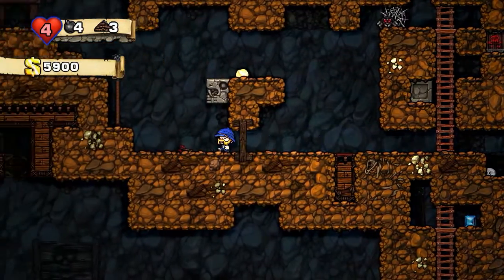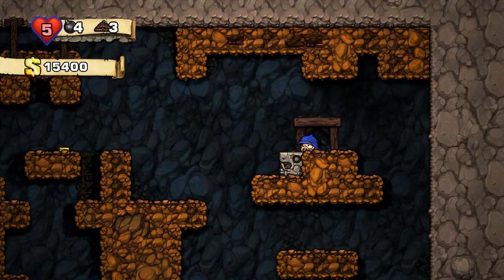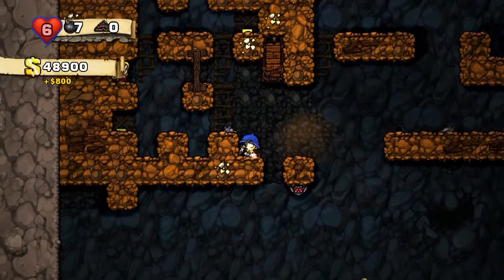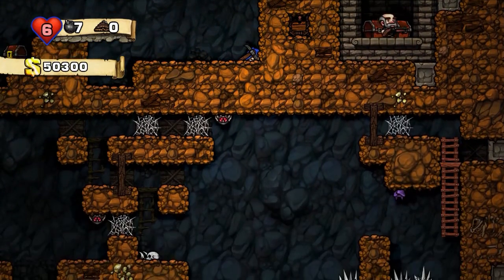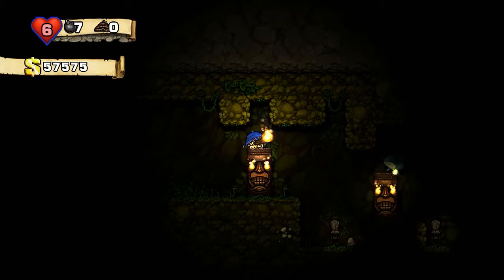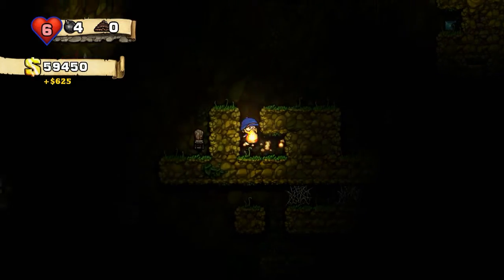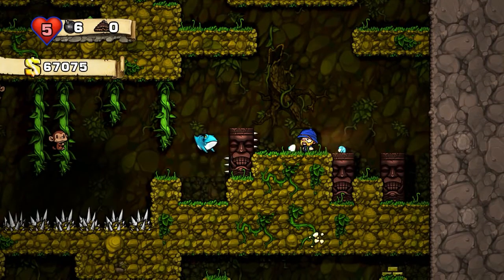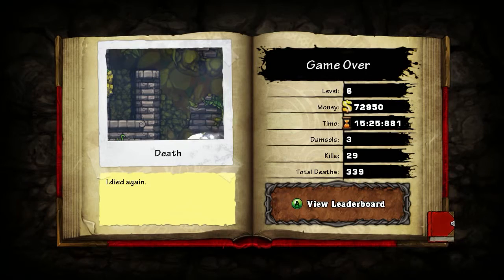Spelunky Daily Challenge #1 - 2013.08.16.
Playing the Daily Challenge in Spelunky.